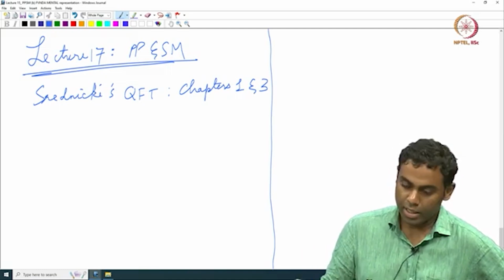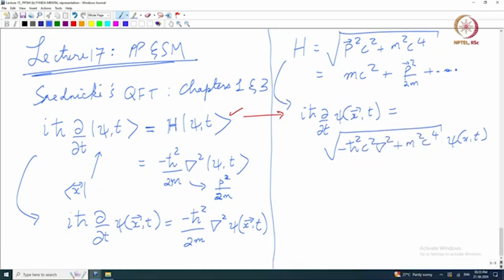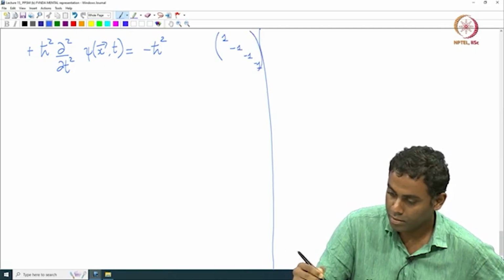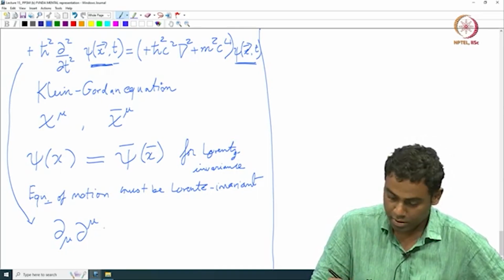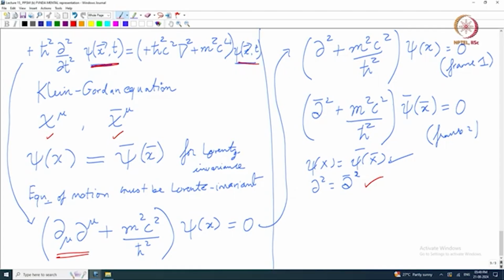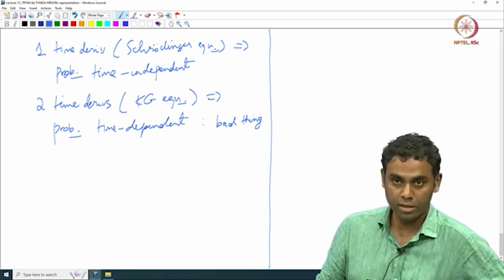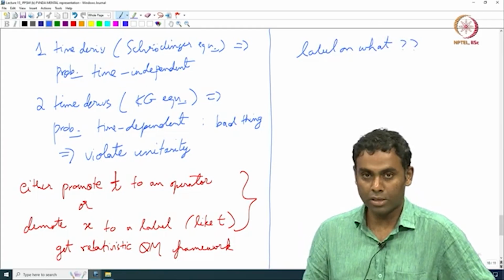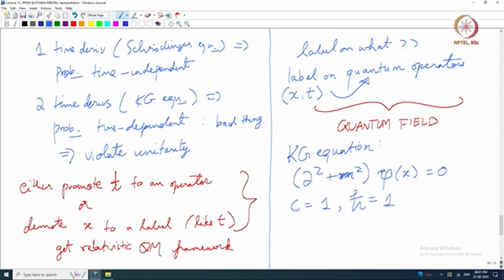Continuous Groups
Subject: Physics
Course Name: Particle Physics and the Standard Model
Name of Presenter: Prof. Nirmal Raj